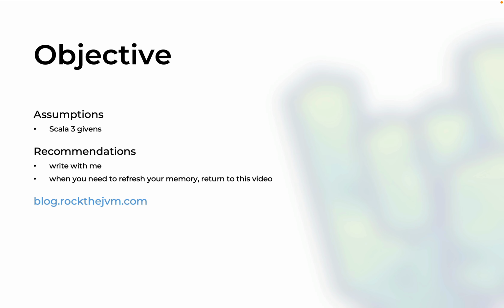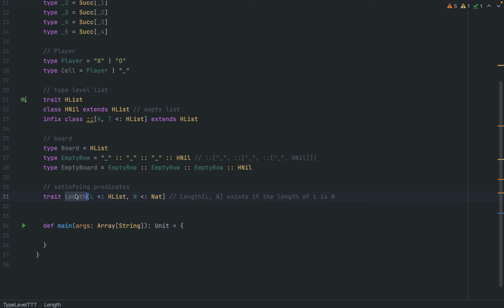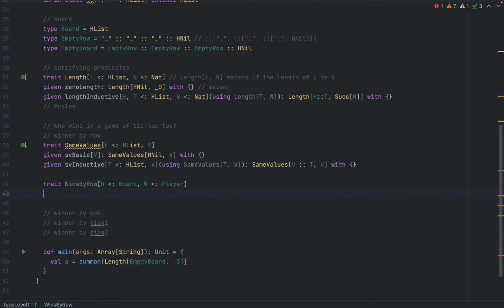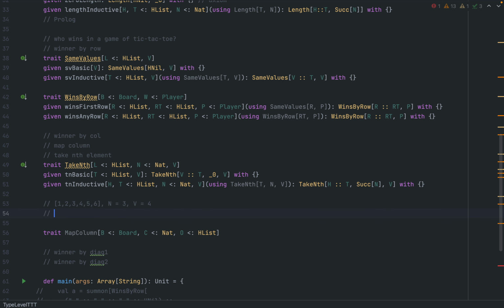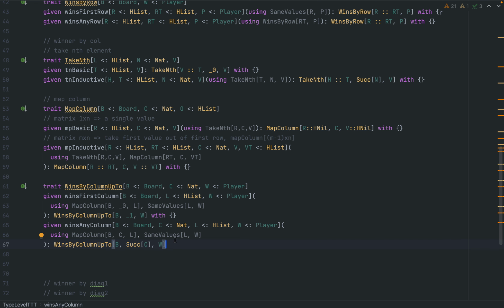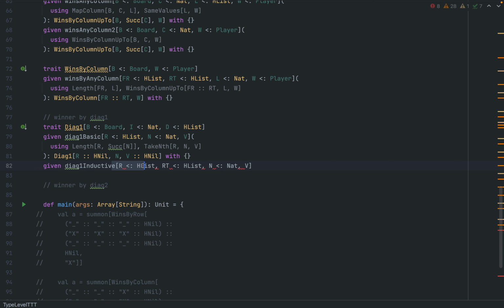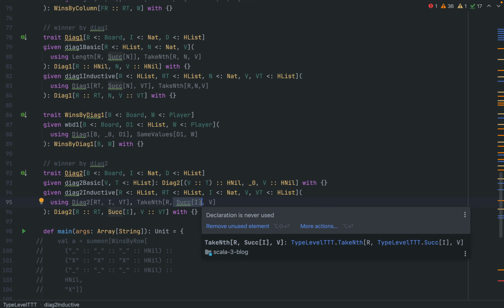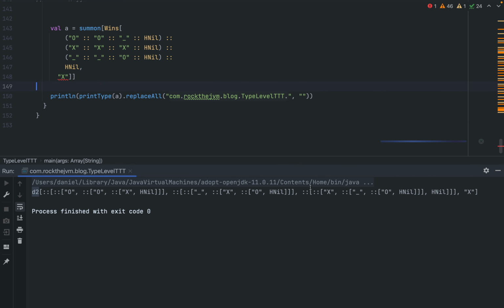Type-Level Programming in Scala: A Hardcore Tic-Tac-Toe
This video was inspired by a recent series of tweets about how TypeScript is soooo powerful that you can write programs at the type level...

and Scala says: TypeScript, please.

Then a blog post about a type-level tic-tac-toe in TypeScript which seemed to blow everyone's minds!

Alright, that's enough.

This video is a Tic-Tac-Toe in Scala, at the type level. You will learn how to program at the type level with givens, in a way that specifies constraints that the compiler should solve. This Scala type-level programming style is analogous to the programming language Prolog, which is a Turing-complete general constraint satisfaction solver.